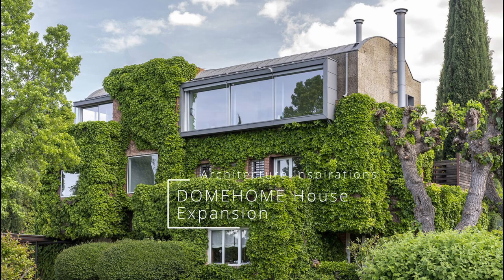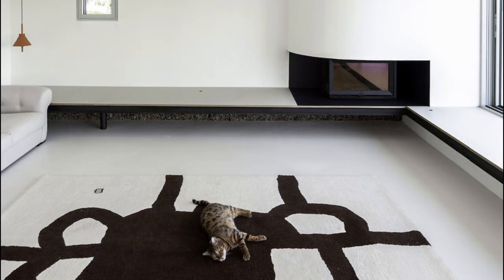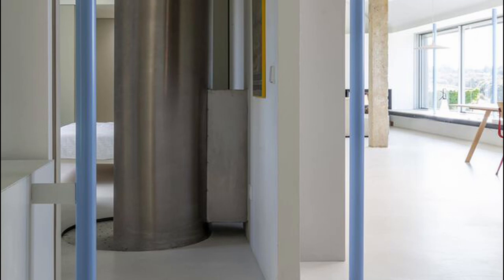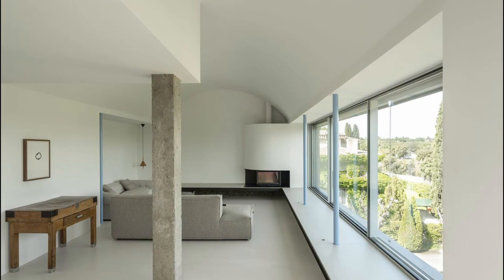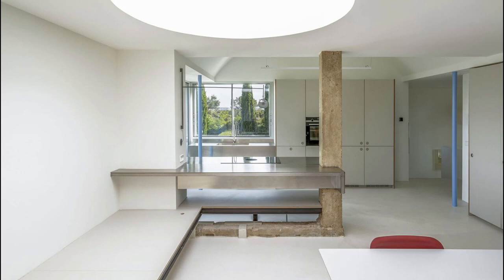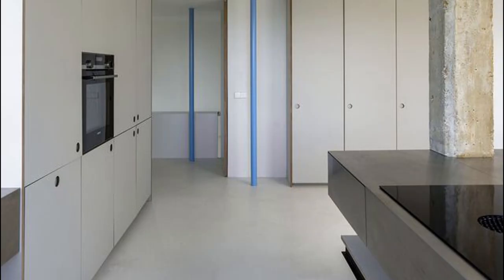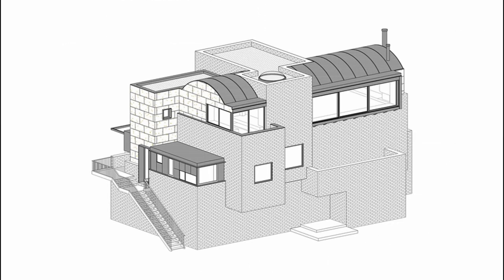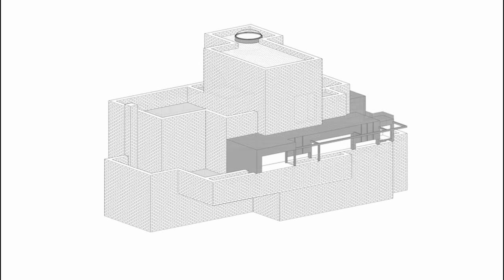DOMEHOME House Expansion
The intervention expands a single-family home in Aravaca to create one more floor to introduce a new home. The renovation consists of making the terrace located on the top floor of the house habitable to house an independent apartment for the family’s son.
    The process of creating the new space began with the external appearance of the intervention. How to crown the previous house, which was made of brick and covered with a lot of vegetation, was the most important thing when starting the design. To prevent the height of the house from increasing excessively, we chose the domed shape. This way we were able to reach greater heights inside, giving the space more spatial dignity, and reducing the perception of its height from the outside. Furthermore, this domed crowning did not compete with the cubic shapes of the rest of the house.

Houses, Extension

Madrid, Spain
Architects: EME157
Area: 180 m²
Year: 2023
Photographs:Luis Asín
Manufacturers:  Vibia, Amorim, BORA, CORIZO, Cubro, HAY, HIDROBOX
Lead Architects: Silvia Méndez-Vigo Chillida + Gerardo Macarrón Jaqueti